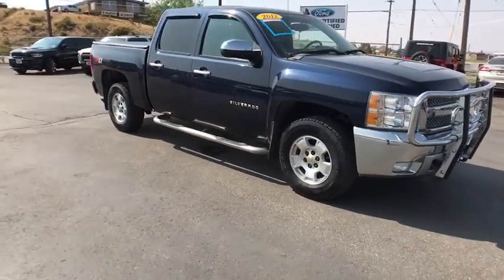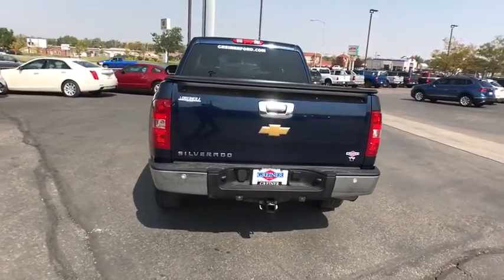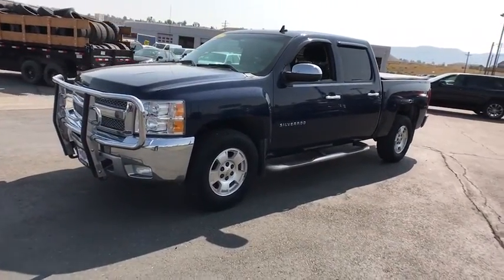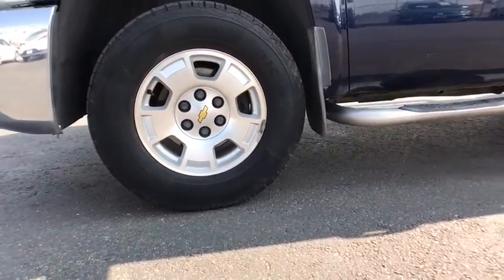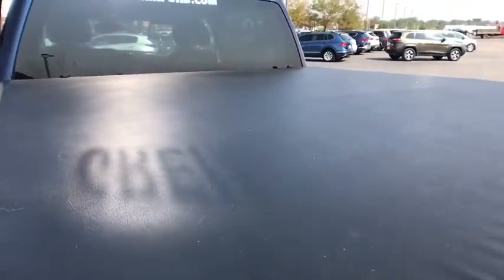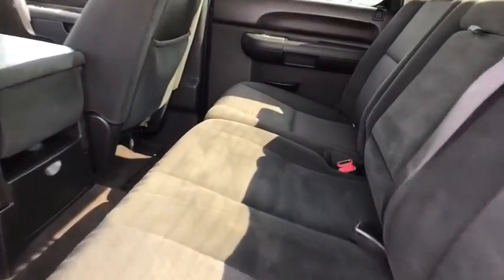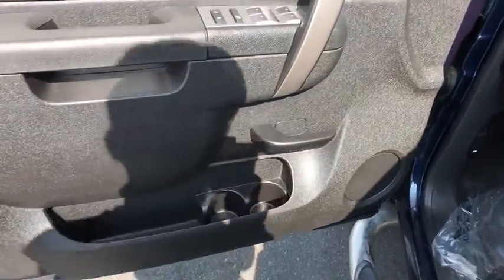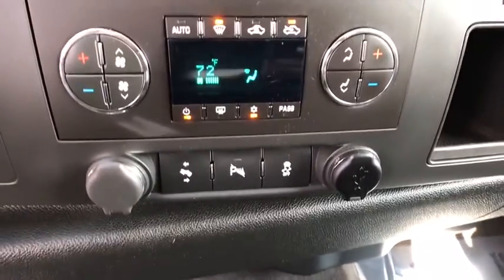2012 Chevrolet Silverado_1500 Casper, Powell, Cheyenne, Douglas, Sheridan, WY 1486CF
IMPERIAL BLUE METALLIC Used 2012 Chevrolet Silverado_1500 available in Casper, Wyoming at Lithia Ford Casper. Servicing the Powell, Cheyenne, Douglas, Sheridan, WY area.
2012 Chevrolet Silverado_1500 4WD Crew Cab 143.5 LT - Stock#: 1486CF - VIN#: 3GCPKSE73CG261469

PRICED TO MOVE $1100 below Kelley Blue Book! EPA 21 MPG Hwy/15 MPG City! Trailer Hitch TRAILERING PACKAGE HEAVY-DUTY SUSPENSION PACKAGE OFF-ROAD Satellite Radio 4x4 Chrome Wheels AUDIO SYSTEM AM/FM STEREO WITH CD PL... CLICK ME! KEY FEATURES INCLUDE: Satellite Radio OPTION PACKAGES: ALL-STAR EDITION includes Vortec 5.3L V8 SFI FlexFuel engine (G80) heavy-duty automatic locking rear differential (CJ2) dual-zone automatic air conditioning (UPF) Bluetooth for phone (UK3) steering wheel-mounted audio controls (UUI) AM/FM stereo with CD player and MP3 playback (AG1) driver 6-way power seat adjuster (A60) locking tailgate (PPA) EZ-lift tailgate (Z82) Trailering package and (P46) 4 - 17 x 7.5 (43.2 cm x 19.1 cm) 6-lug aluminum wheels CONVENIENCE PACKAGE includes (JF4) Adjustable power pedals (C49) rear-window electric defogger (UD7) Rear Parking Assist (UG1) Universal Home Remote and (AP3) Remote vehicle starter system TRAILERING PACKAGE HEAVY-DUTY includes trailering hitch platform and 2-inch receiver 7- wire harness (harness includes wires for: park lamps backup lamps right turn left turn electric brake lead battery and ground) with independent fused trailering circuits mated to a 7-way sealed connector 4x4 Onboard Communications System Chrome Wheels Privacy Glass Child Safety Locks Heated Mirrors Electronic Stability Control. AFFORDABLE TO OWN: This Silverado 1500 is priced $1100 below Kelley Blue Book. VISIT US TODAY: The main goal here at Greiner Ford of Casper is to ensure you have a successful and enjoyable car-buying experience. Whether you are searching for a new or used vehicle or need quality auto repair parts or auto financing our dealership is ready to assist drivers in the Riverton WY Gillette and Sheridan areas with all of the above! Price does not include title license or $399 dealer doc fee. Only equipment basic to each model is listed. Call or email for complete specific vehicle information.